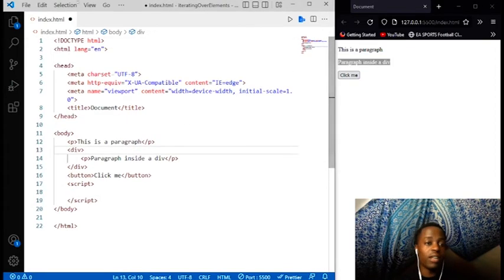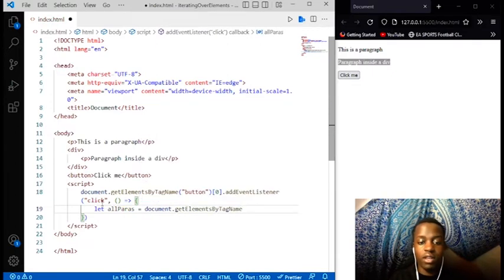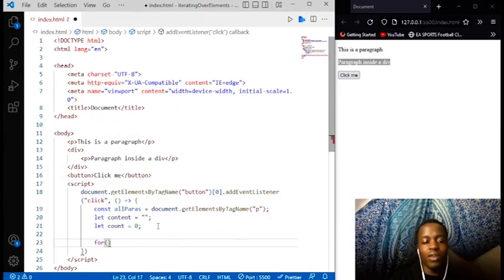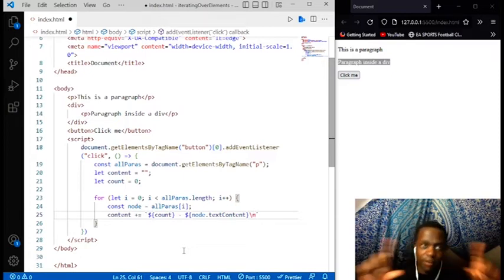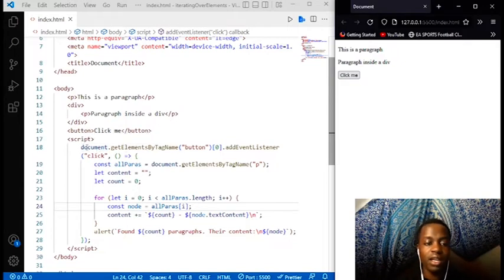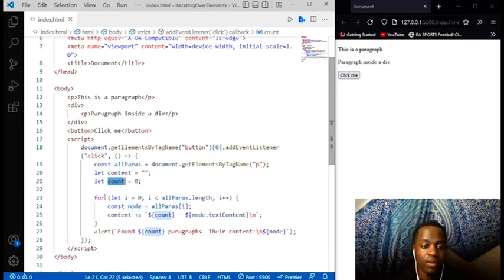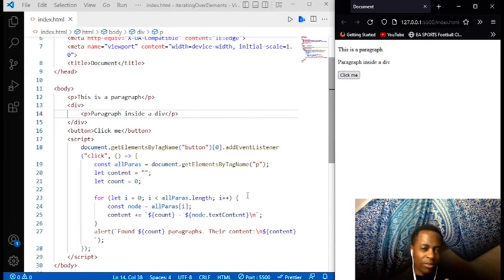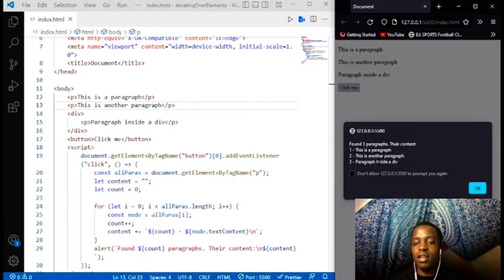Iterating Over Node Elements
In this short movie we are iterating over nodes in a document by writing  simple JavaScript code that queries for all paragraph elements, counting and storing their content, lastly alerting the result. Pretty neat!